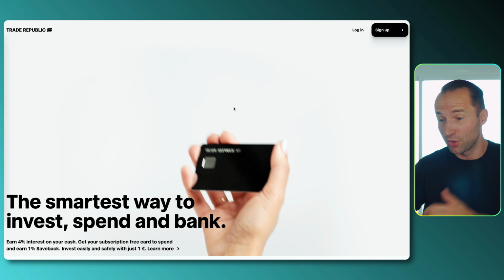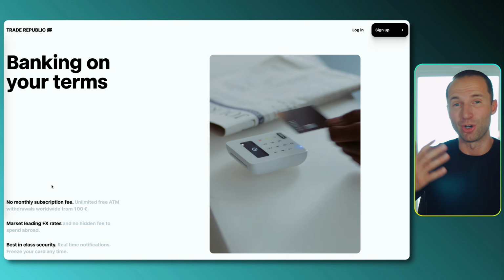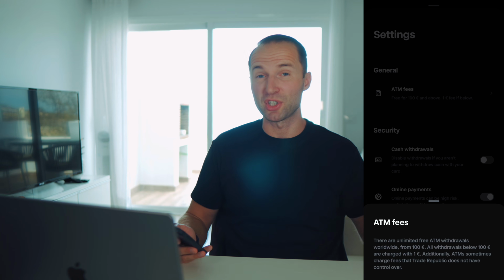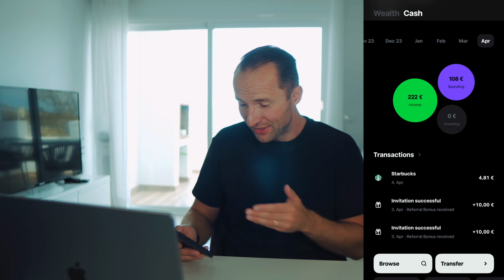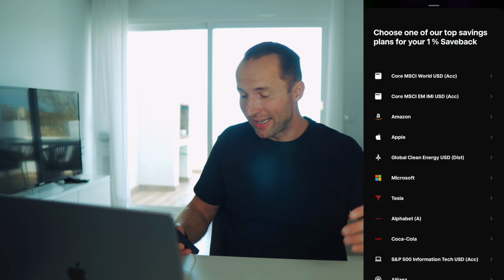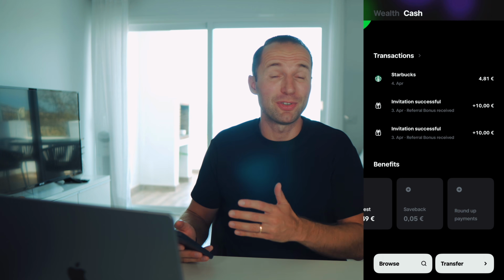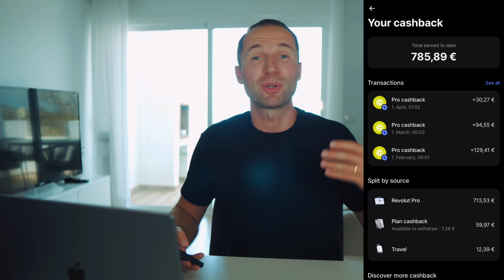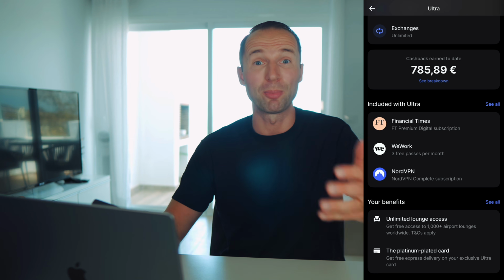Trade Republic Card Review (Better Than Revolut Card?)